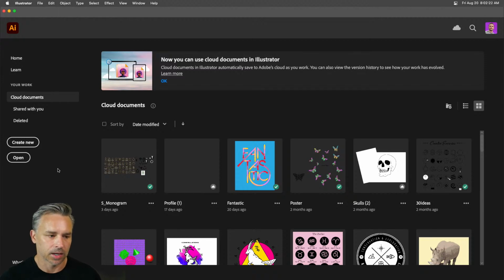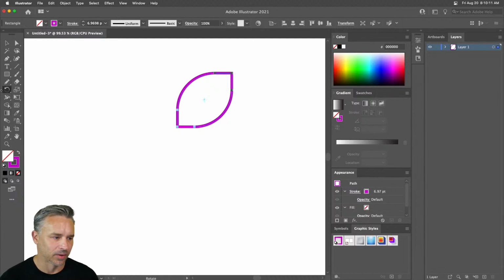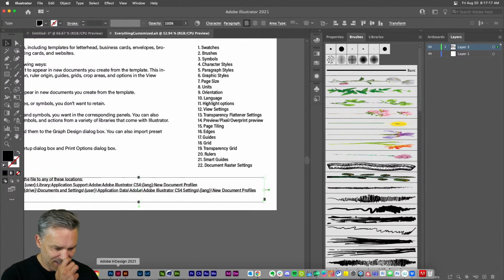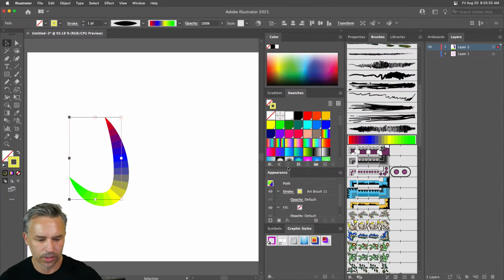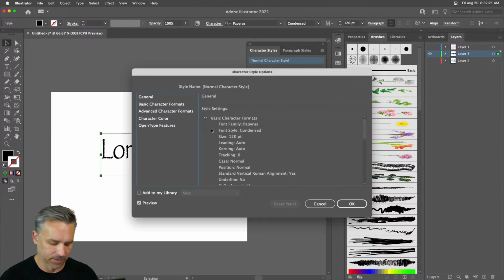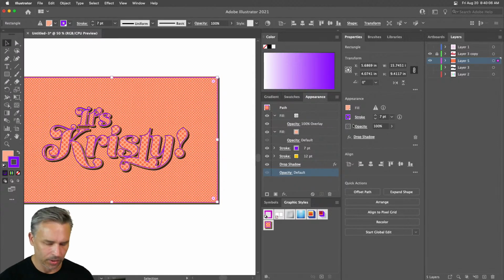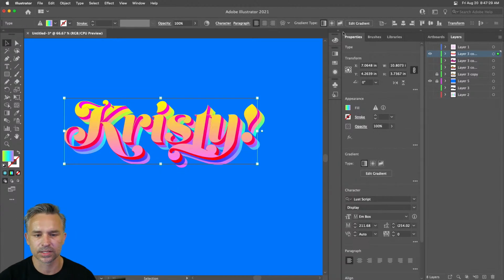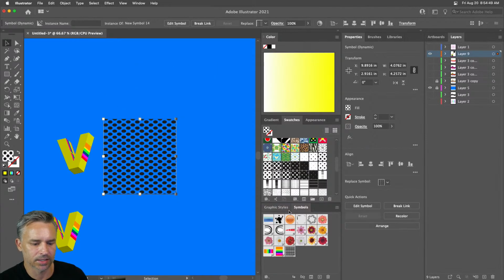Tips, Tricks and Little Known Features in Illustrator